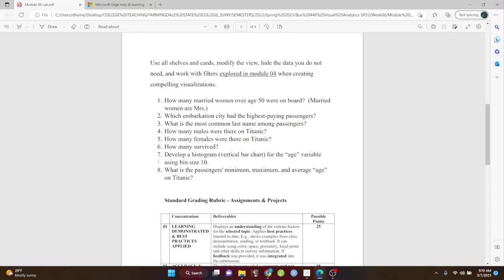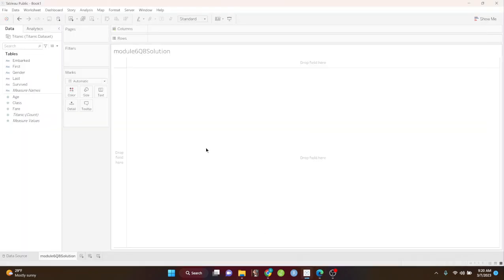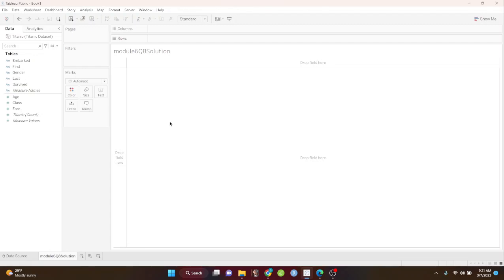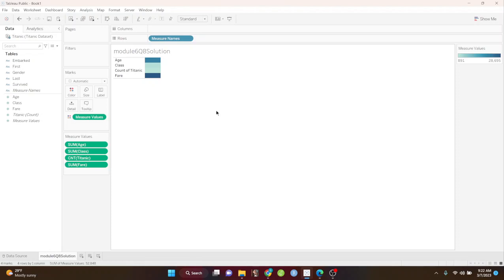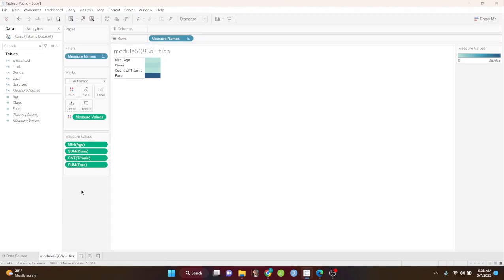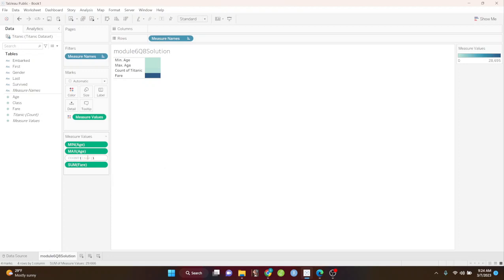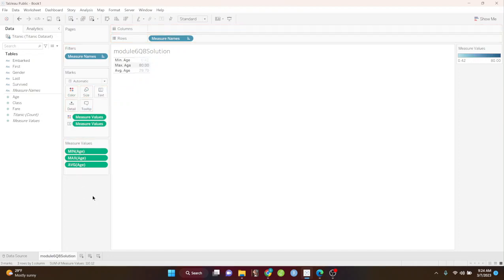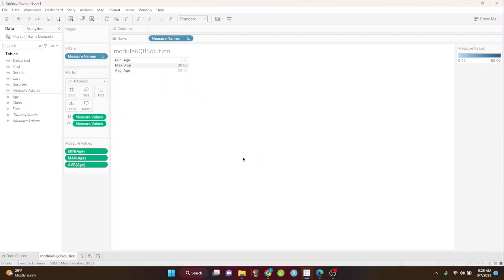Tableau_Module6 Q8 Solution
How to answer question 8 in module 6 lab.